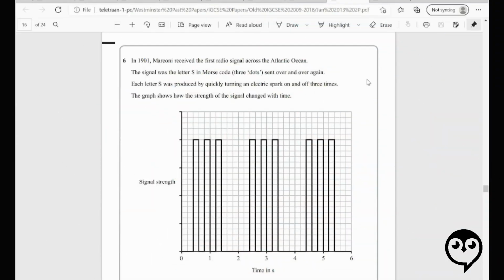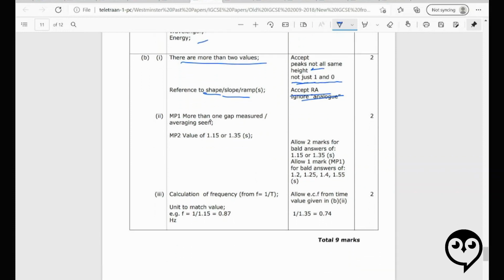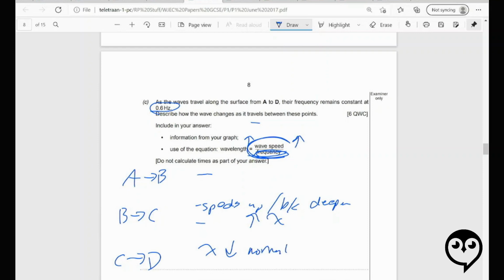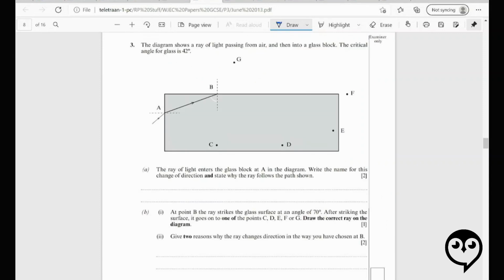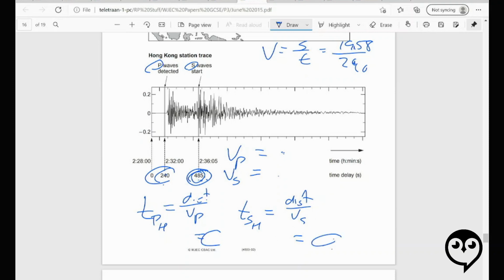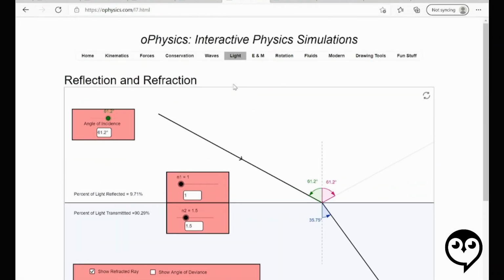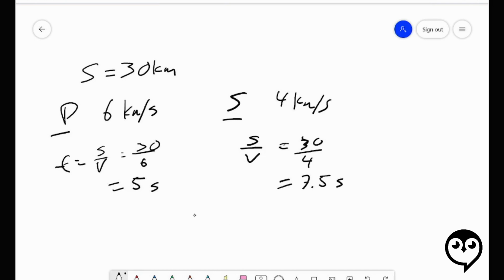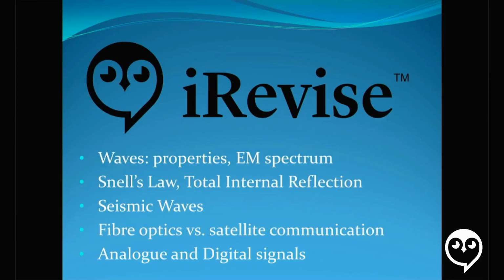GCSE Waves 2: Wave Properties and Effects, Seismic Waves, Analog/Digital Signals, TIR, Fibre Optics